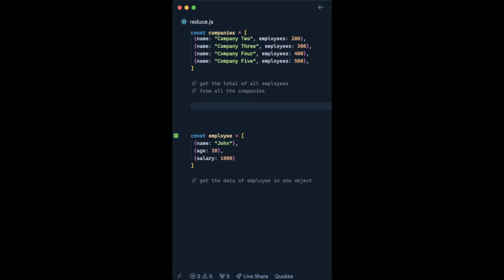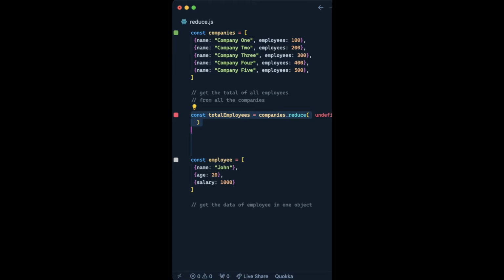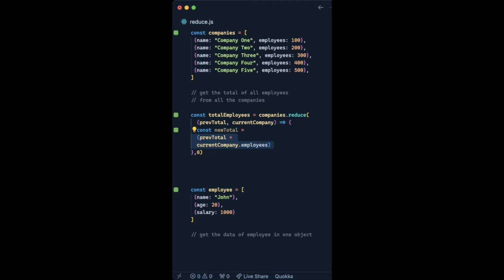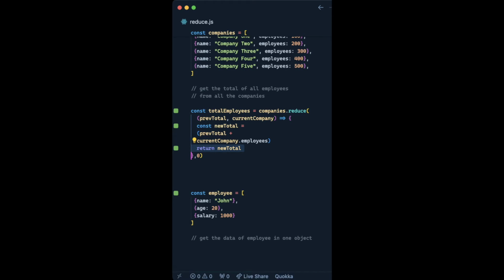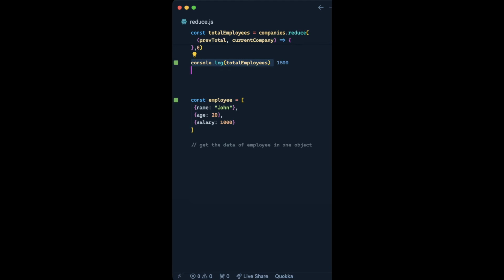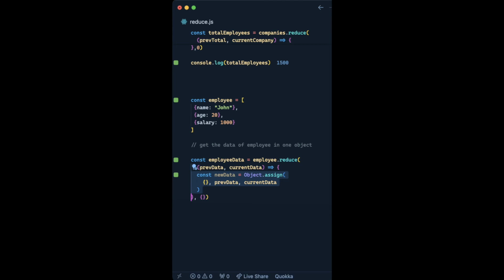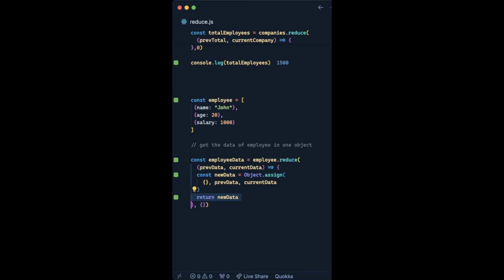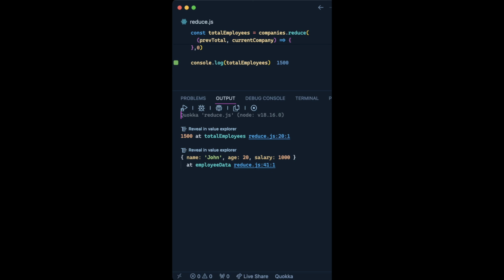Become a JavaScript Array Pro with Array.reduce Mastery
In this video, you'll embark on a journey to become a JavaScript Array Pro as we delve into the world of Array.reduce mastery. Whether you're a beginner or an experienced developer, understanding how to harness the power of Array.reduce is a valuable skill to have in your coding arsenal.

We'll start with the basics and progressively dive deeper into this versatile method, exploring its applications in a wide range of scenarios. From simplifying complex operations on arrays to solving real-world coding challenges, Array.reduce is your go-to tool.

By the end of this tutorial, you'll have a strong grasp of Array.reduce and be equipped with the knowledge to apply it confidently in your JavaScript projects. Don't miss this opportunity to level up your coding skills and unlock the full potential of JavaScript arrays!